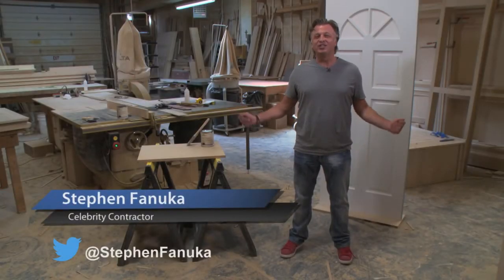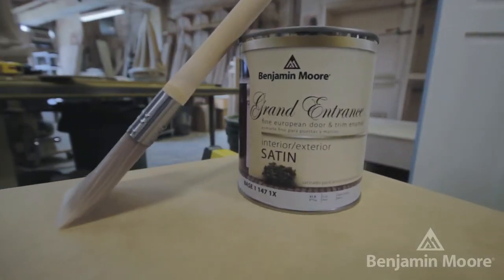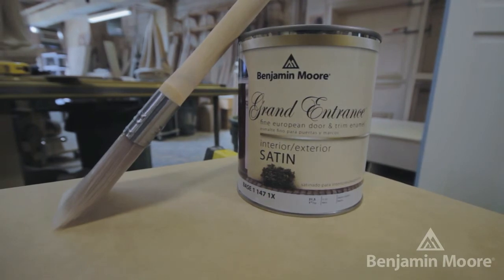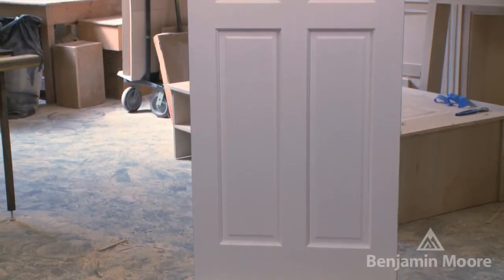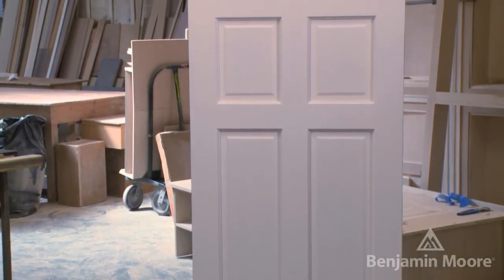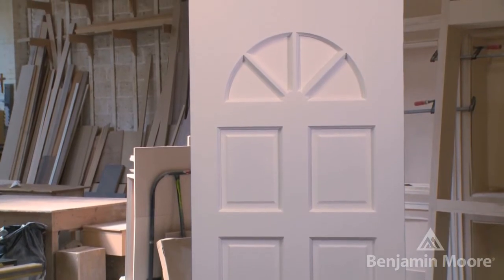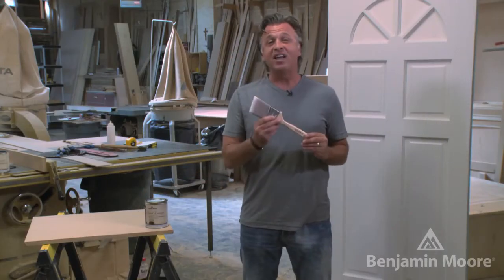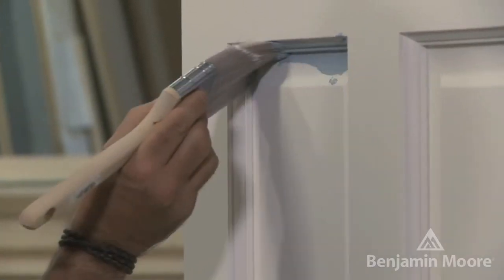How to Paint a Front Door with Stephen Fanuka Benjamin Moore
Celebrity contractor Stephen Fanuka demonstrates how a freshly painted front door is an easy way to enhance your home’s curb appeal. Shop your local Wallauer's for all your paint project needs!